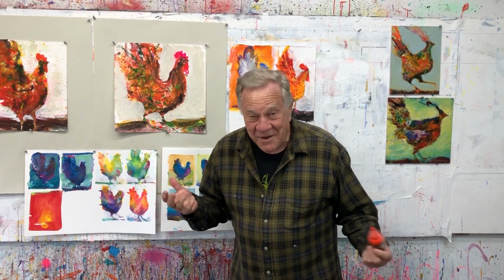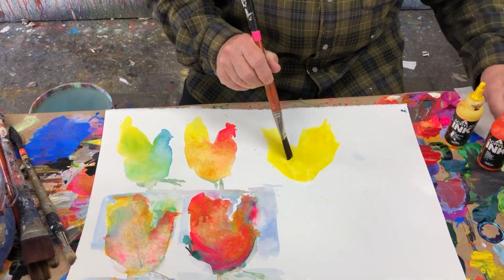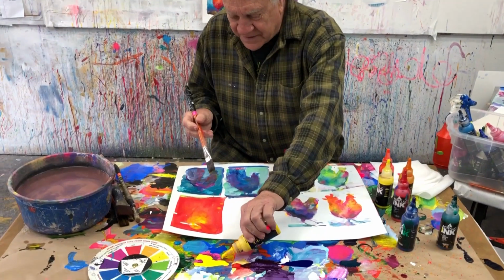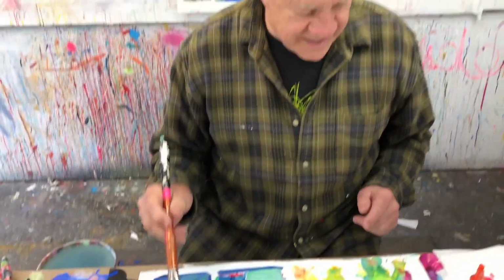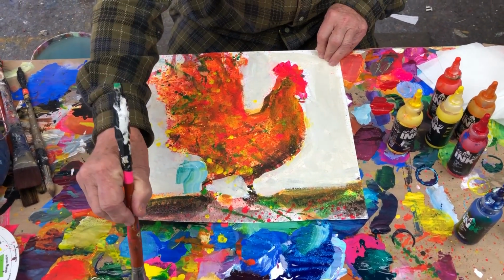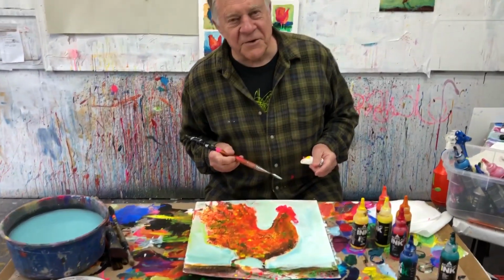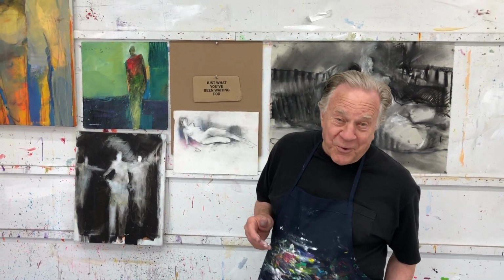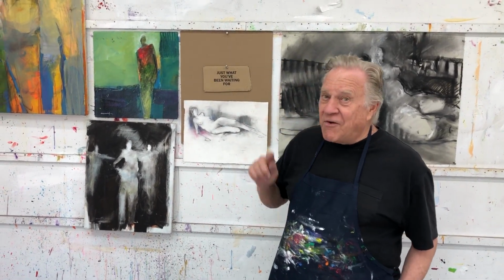BobBlast 257 "Mixing Chickens and More"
BobBlast #257

"Mixing Chickens and More"

Sometimes I need to just get back to the basics of painting - it refocuses me and strengthens my skills - by practicing composition or color combinations. If you remember Art School 101, you will probably recall an exercise in transparent watercolor called "Mixing Chickens."

So, I have enjoyed painting my small abstract "chickens" with Holbein's new Acrylic Ink. These Inks behave like watercolor and I use a lot of water and big brushes to see the mixed colors merge. However, like the acrylics they are, these Inks are permanent after drying - which means I can continue layering thin coats of different colors.

So my color combinations come alive with the layering - a thin wash of blue over a dry yellow layer will result in a green. So watered down, you can use watercolor techniques. Or - squeezed straight out of the bottle, I paint in my usual acrylic fluid technique.

Since this acrylic ink is so versatile, I can work very free with many options of techniques. This BobBlast demonstrates painting loose "chicken" shapes, watching two colors mechanically mix in the belly area, forming the third color.

The next demo, I paint the same chicken shape, only this time I follow my color wheel combination of only 4 colors on each painting. These small paintings are approximately 6x6 inches, on a half sheet of Kilimanjaro 300 lb cold press watercolor paper.

And finally, on a pre-painted chicken on 16x16 inch watercolor paper, I'll punch up the color with a thin layer of transparent acrylic ink. Then, with some opaque colors, I'll paint over parts, reshaping the negative shapes until I'm satisfied.

New Studio rule this month: Keep it wet and goofy!